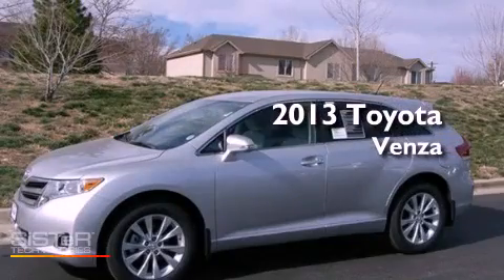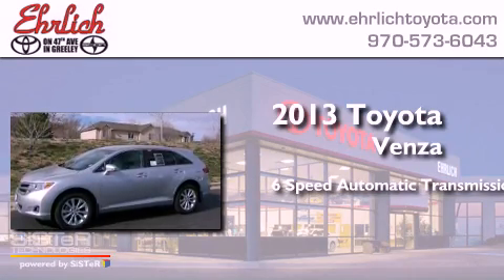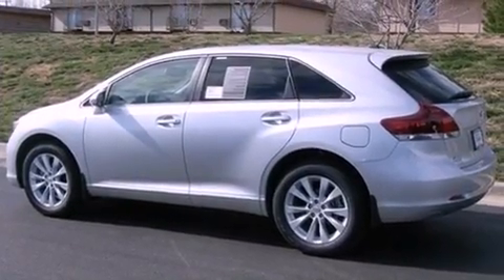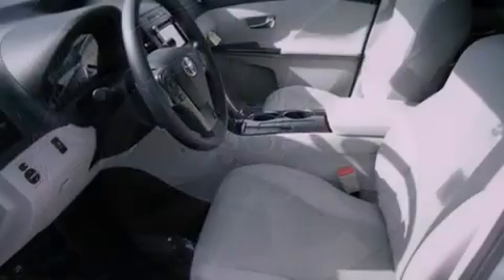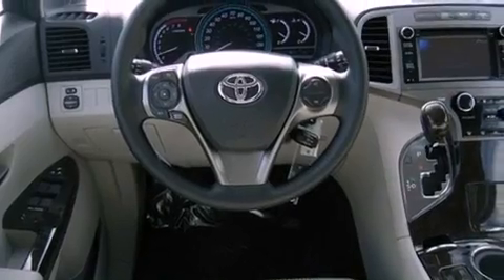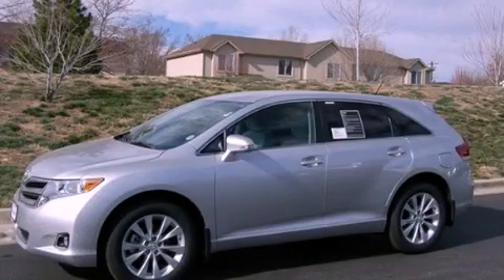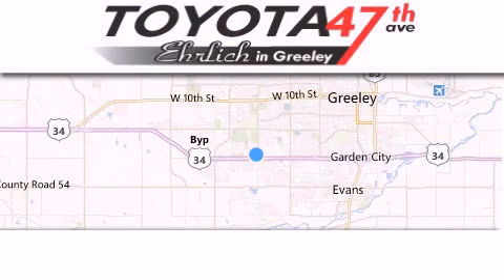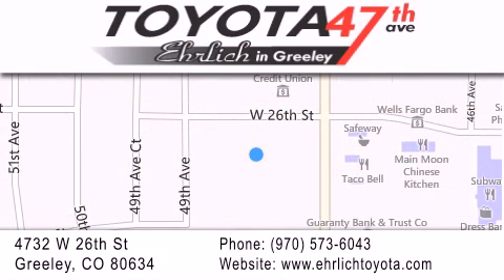2013 Toyota Venza Greeley CO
Year : 2013
 Make : Toyota
 Model : Venza
 Engine : 2.7L 4 cyls
 Trans . : Automatic 6-Speed
 Exterior : Classic Silver Metallic
 Miles : 11
 Interior : Light Gray
 Stock : 130005